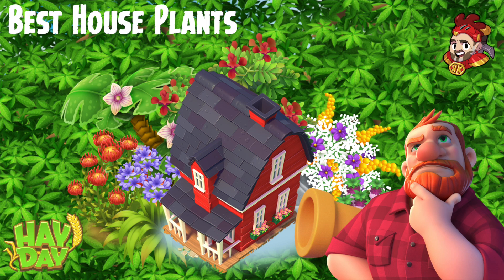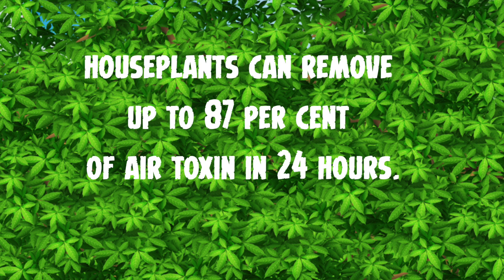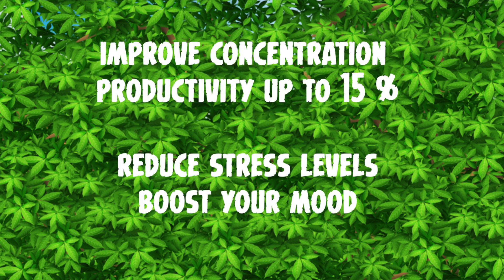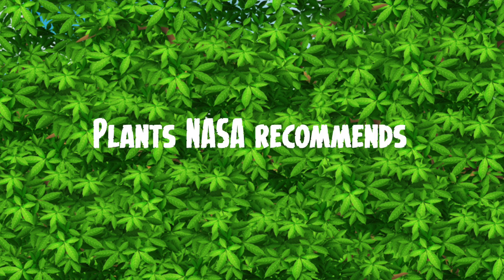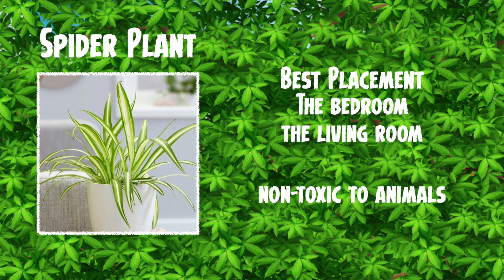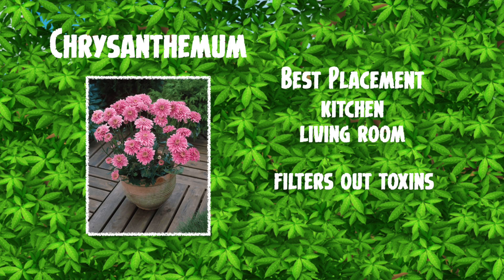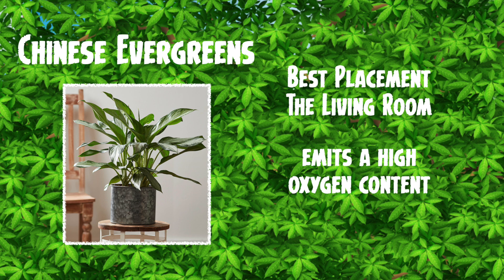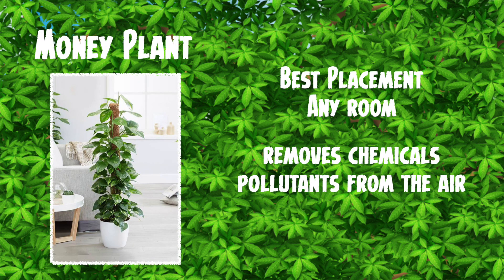Hay Day - Best House Plants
HAYDAY R3DKNIGHT - Hay Day - Best House Plants is the latest video by R3DKNIGHT. He will introduce some of the best house plants for a better home. Reduce toxins, cleaner air and a more loving home. These are some for the plants recommended by NASA.

. R3DKNIGHTs Information .

P.O.Box 1143,
Chu-Oku,
650-8691, Japan

. Game Links .